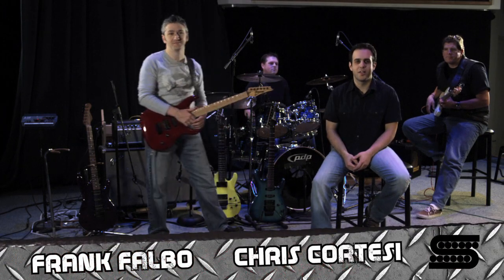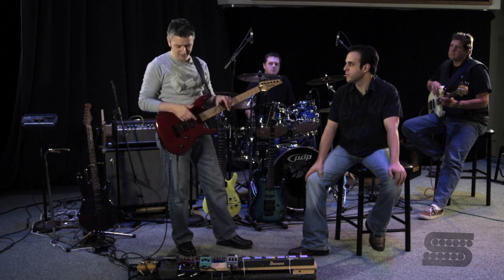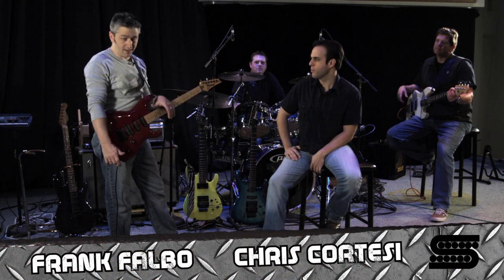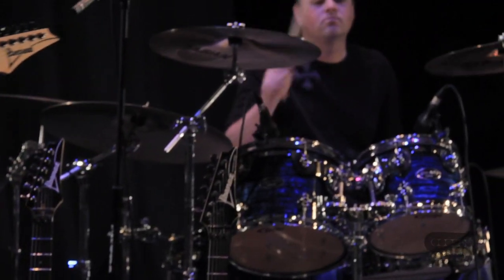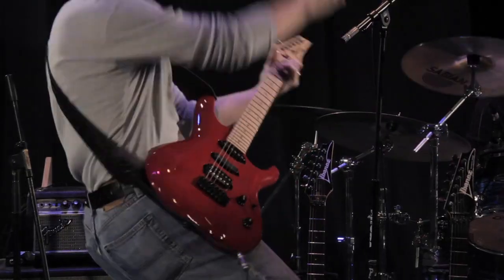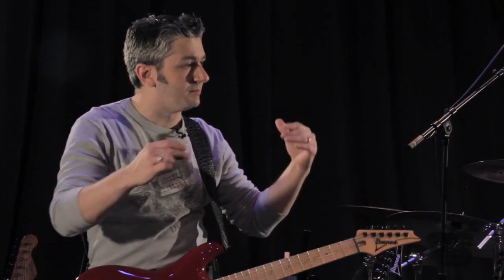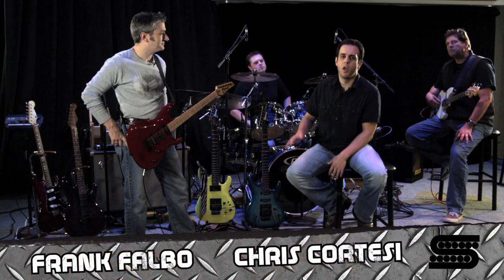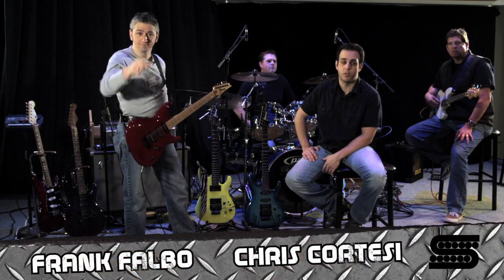The Power Grid: Seymour Duncan TV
If you want that perfect distortion, the Seymour Duncan Power Grid is the pedal for you! Frank Falbo gives us a demonstration with different ways to use this pedal for what ever style distortion you want.